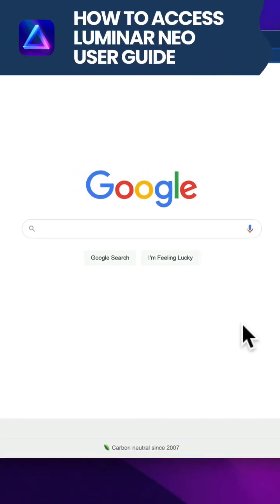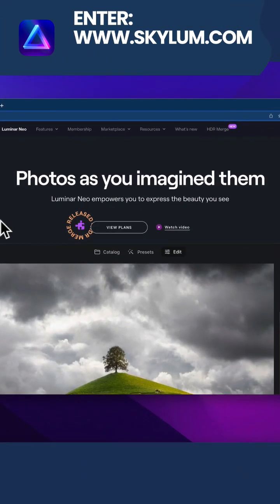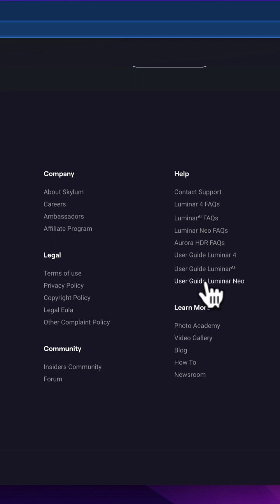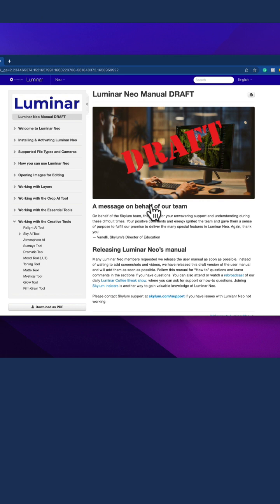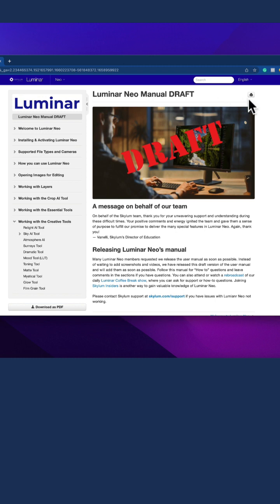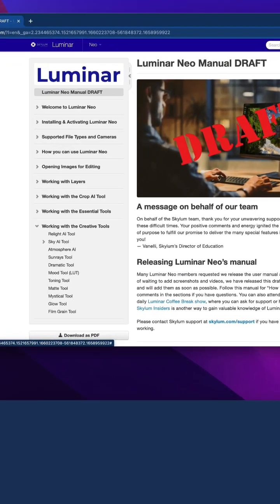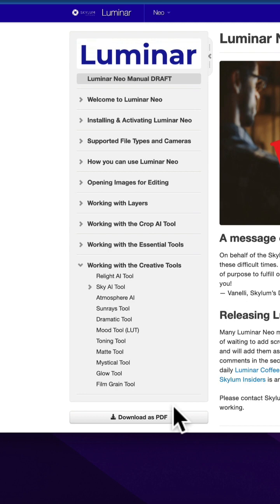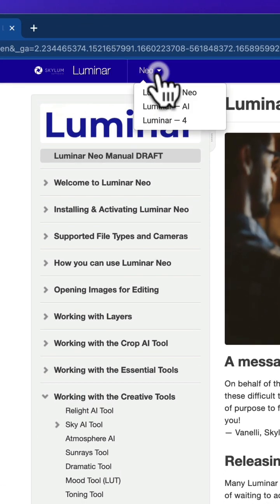Luminar NEO User Guide & Manual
This video will show you how to access the Luminar NEO User Guide and Manual. We will also show you how to print and download it. Finally, at the end, you will also learn how to access the manual for Luminar 4 and Luminar AI.

🚨 NEW: PHOTO MANIPULATION MASTERCLASS | 15 photo manipulation projects with over 6 hours of training

00:00 Start
00:01 Visit Skylum Website
00:08 Access the Manual
00:33 Print the Manual
00:36 Download the Manual
00:45 Switch the Manual